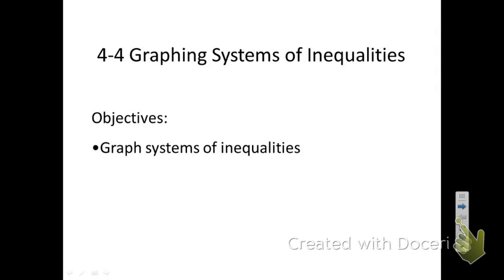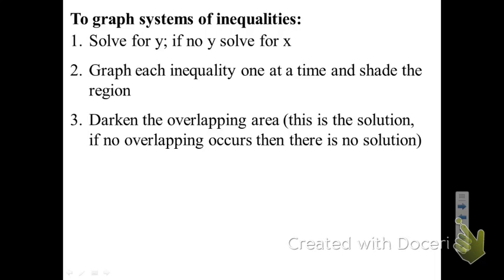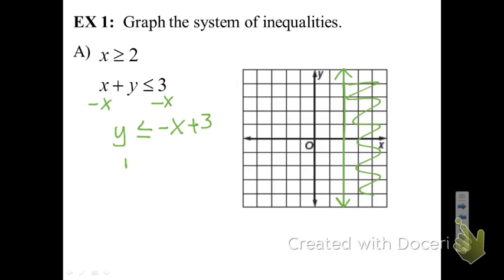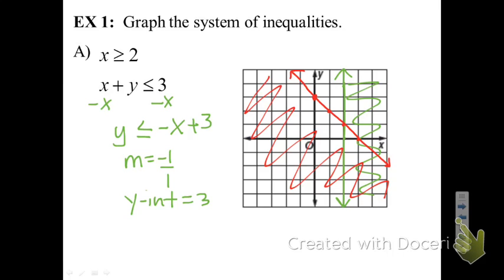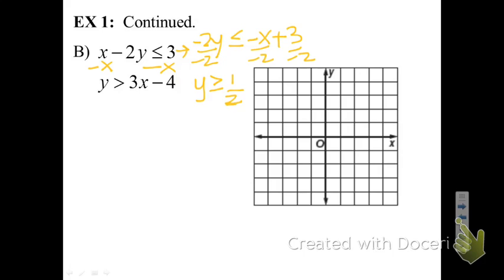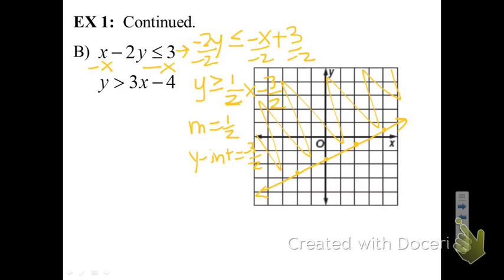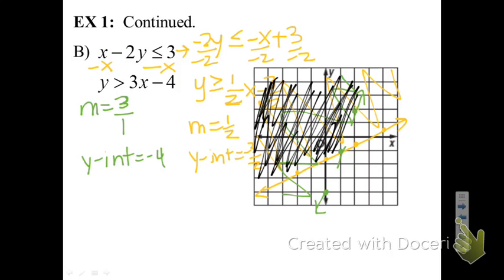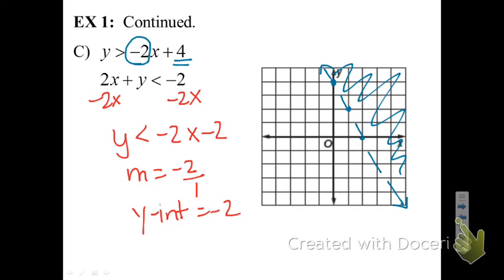Secondary 4-4 Notes